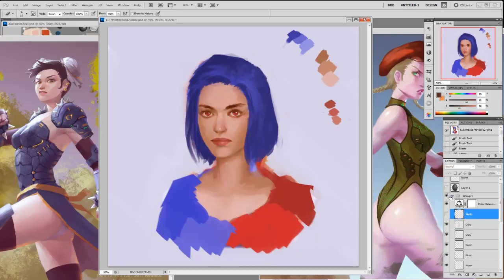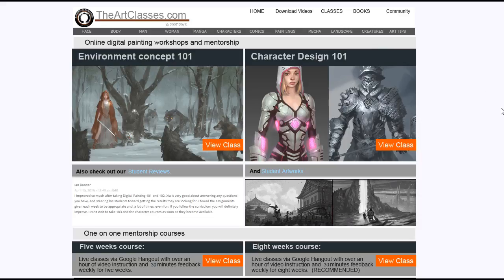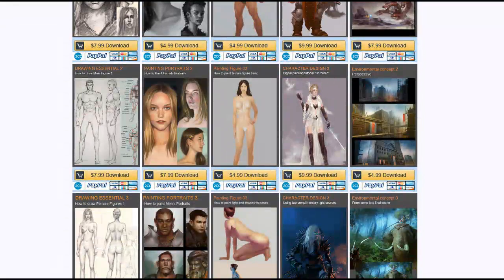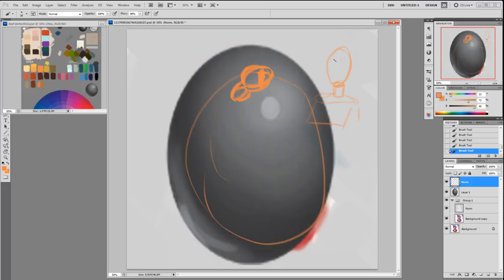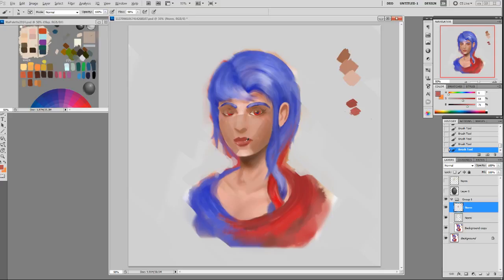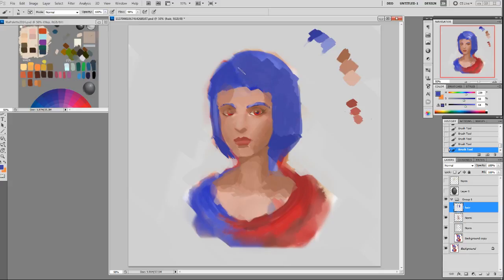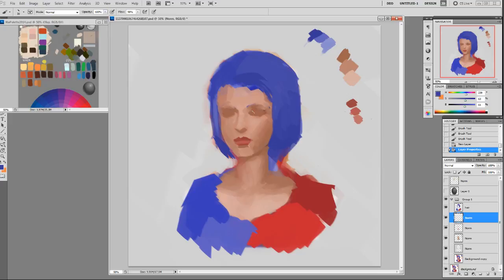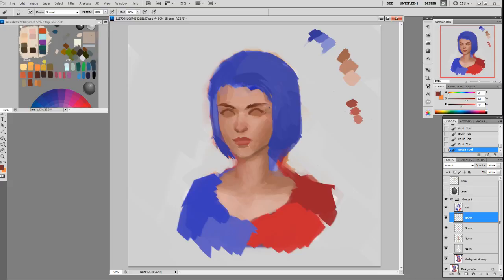Painting simple face tutorial Patreon critique term 15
Painting simple portrait tutorial Patreon critique term 15

I used
-pencil HB-3b
-Canson/Utretch sketchbook
-Sketchbook Pro